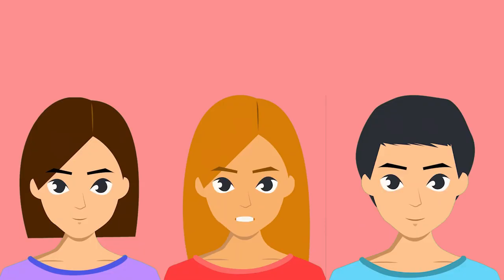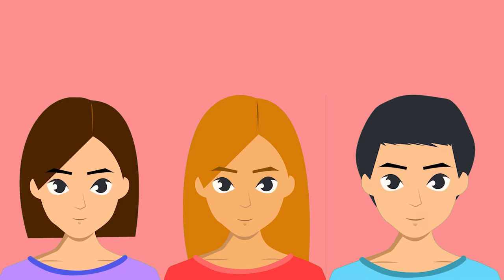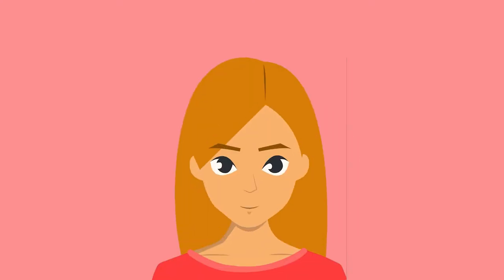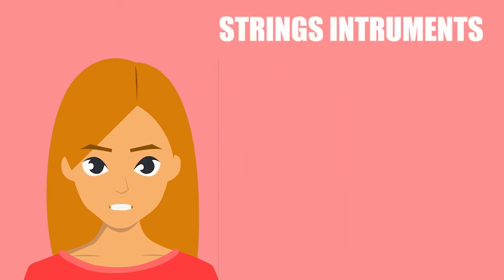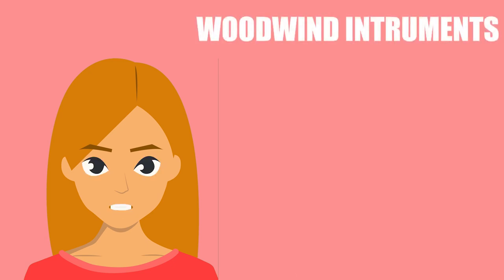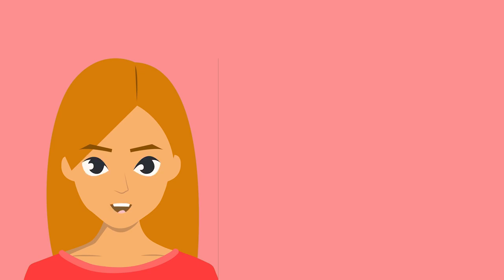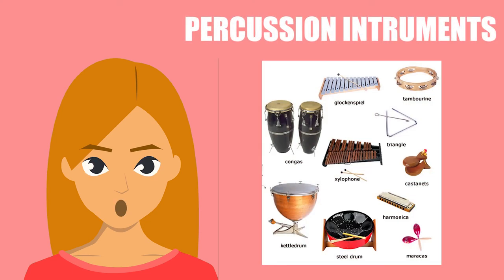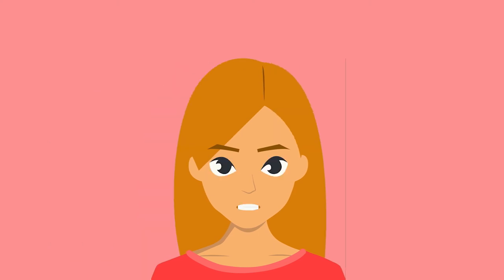History of Instrumental Art - Art Appreciation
Arts Appreciation is a three-unit course that develops students’ ability to appreciate, analyze and critique works of art. Through interdisciplinary and multimodal approaches, this course equips students with knowledge of the practical, historical, philosophical, and social relevance of the art order to hone students’ ability to articulate their understanding of the arts. The course also develops students’ competency in researching and curating art as well as conceptualizing, mounting and evaluating art productions.

Reference: Philippines. Panday Lahi Publishing house, Inc.